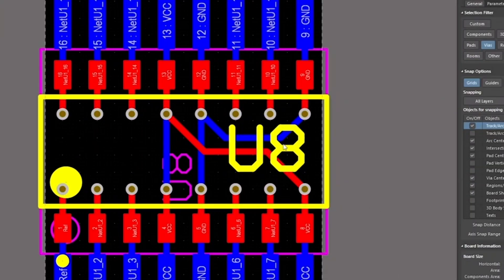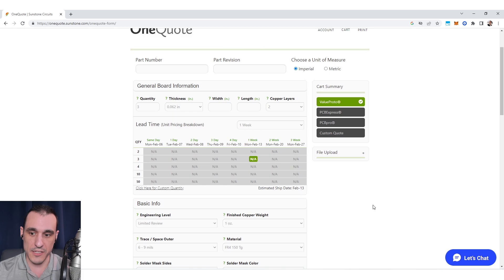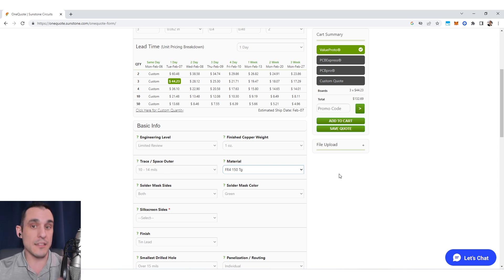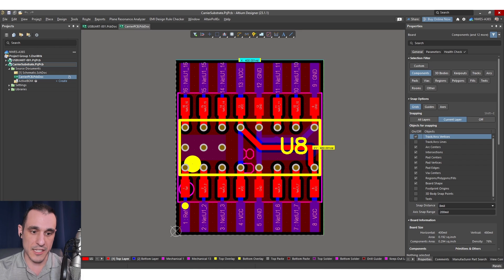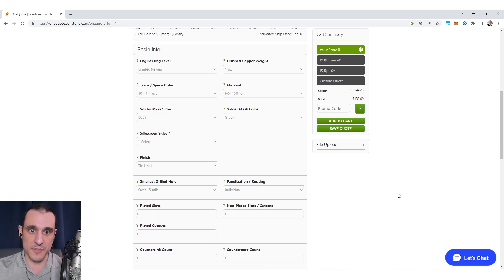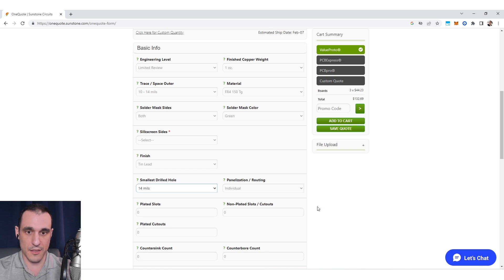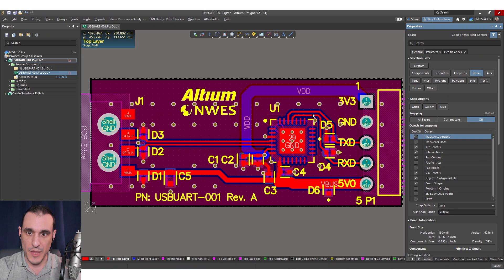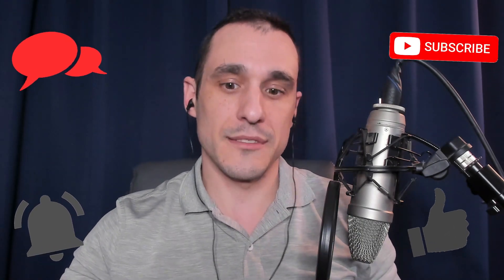How to Reduce PCB Production Costs During Manufacturing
Tech Consultant Zach Peterson is talking manufacturing and PCB production costs today, with a focus toward reducing costs. He explores a few cost-reduction strategies, how to implement these from scratch, and more.

0:00 Intro
1:04 Using Manufacturer Websites
4:32 Trace Size and Spacing
7:26 The Finish
9:43 Scaling
12:55 Cost Reduction Example